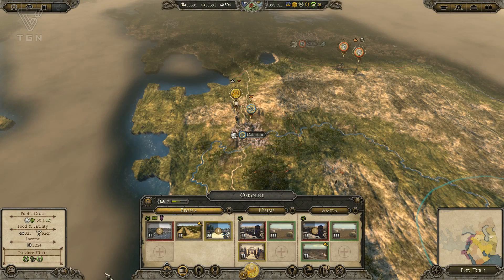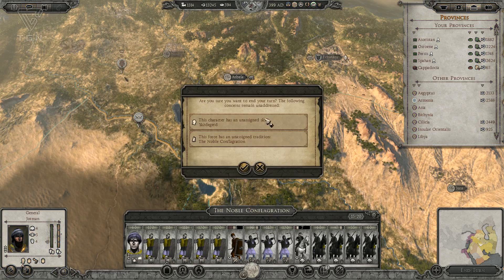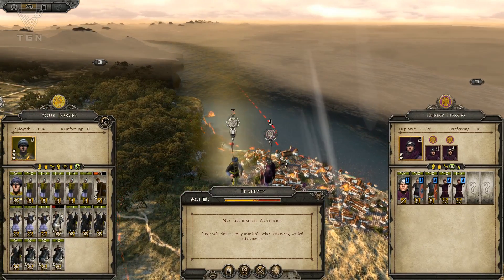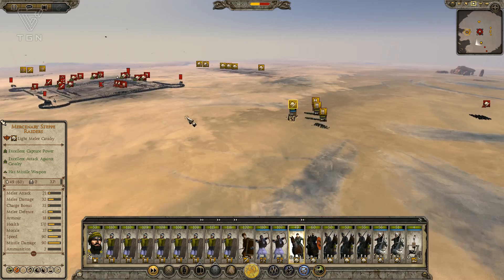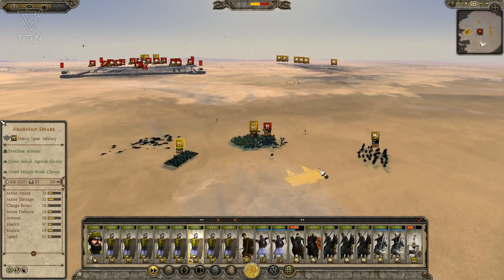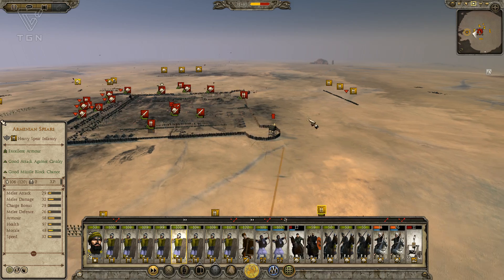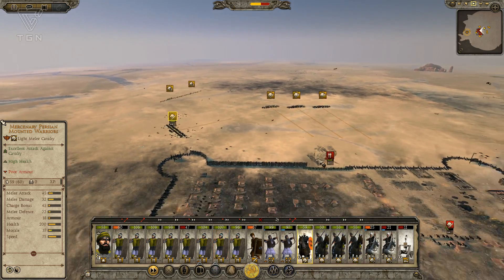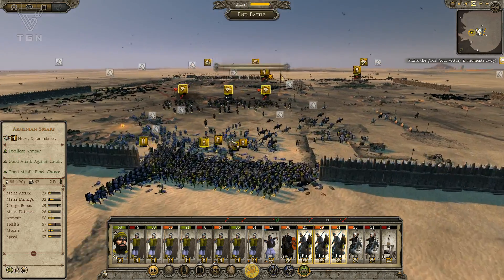Total War Attila : Sassanid Campaign : Part 4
I face down the Afrighids in their fort south of Kath. Enjoy!